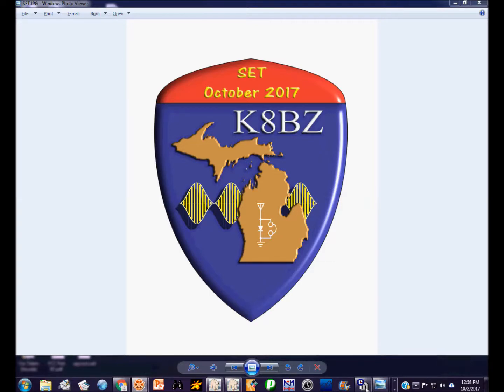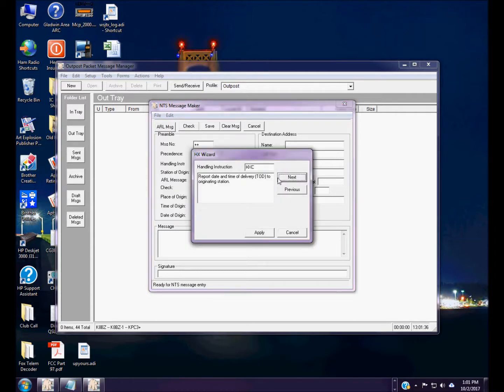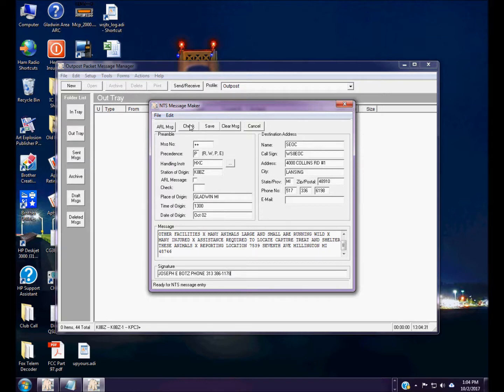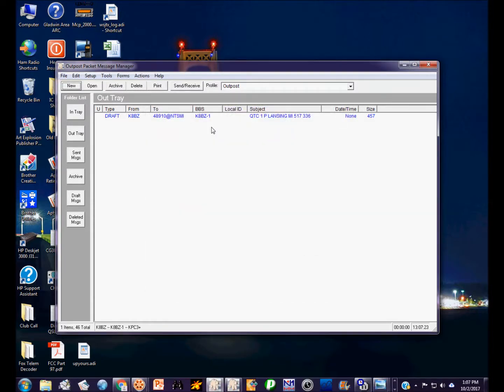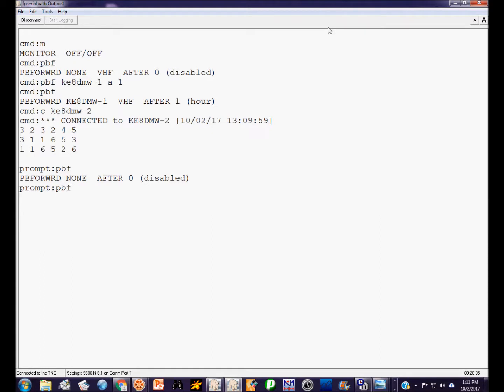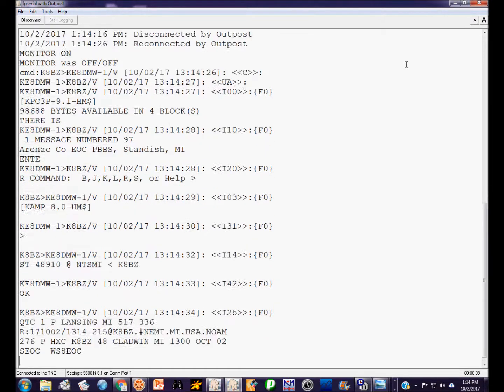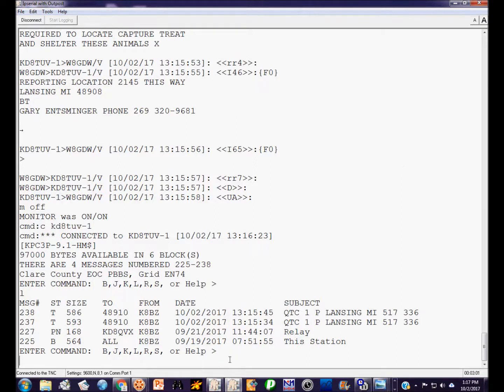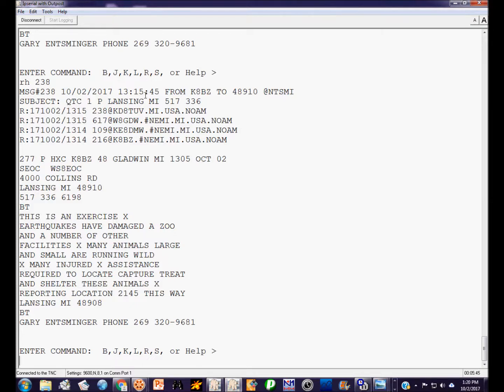SET 2017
Amateur Radio Simulated Emergency Test (SET) 2017